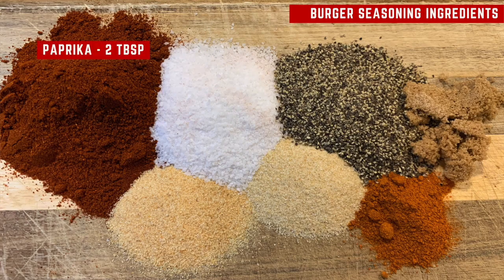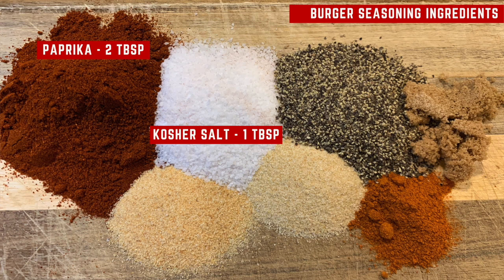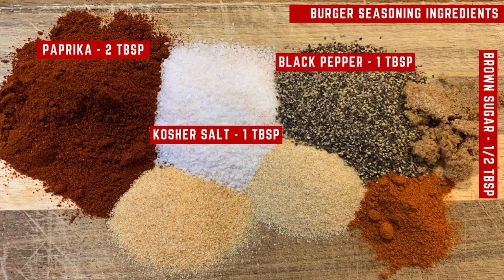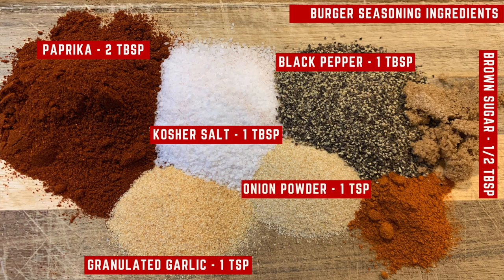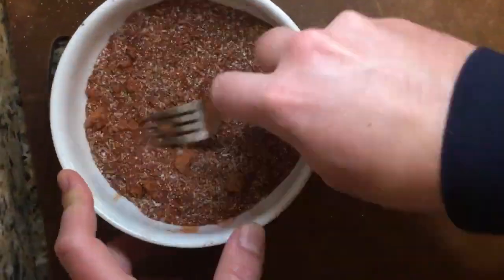The Best Burger Seasoning 30 Second Recipe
Burger Seasoning Recipe

Ingredients |
- Brown Sugar 1/2 TBSP
- Granulated Garlic 1 TSP

Directions |
Combine all ingredients and mix until fully blended.

This video is an excerpt from my How to Make Smash Burgers at Home video!
Watch 👉

 • How to Make Smash...